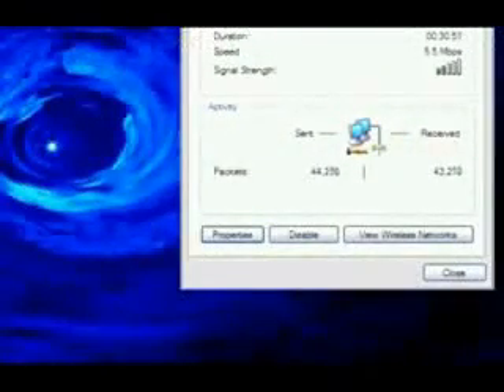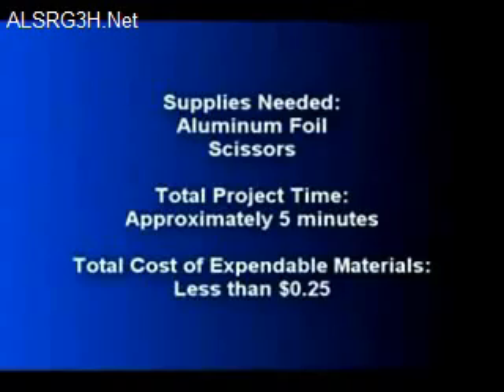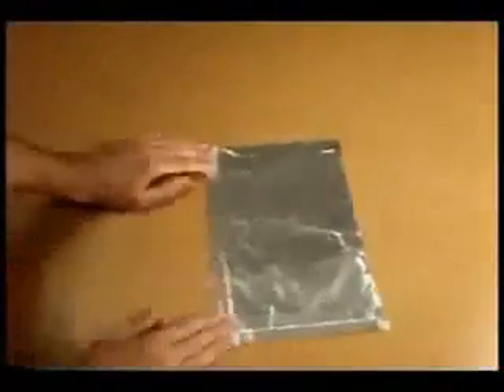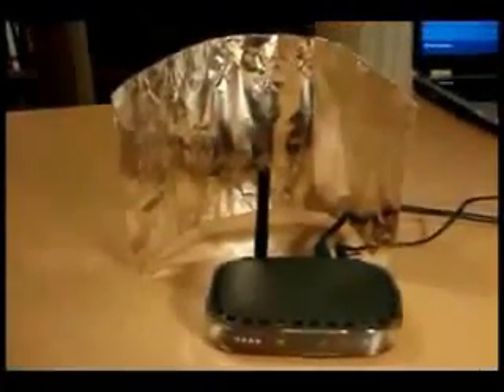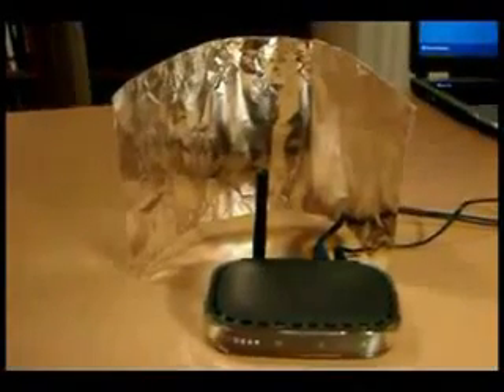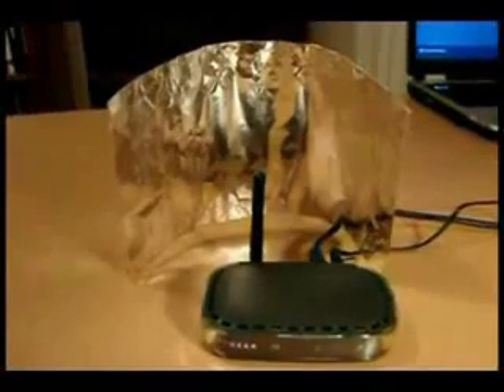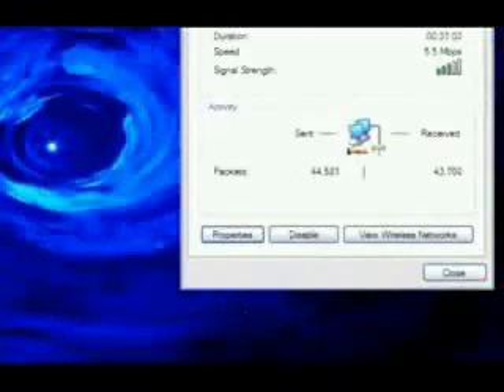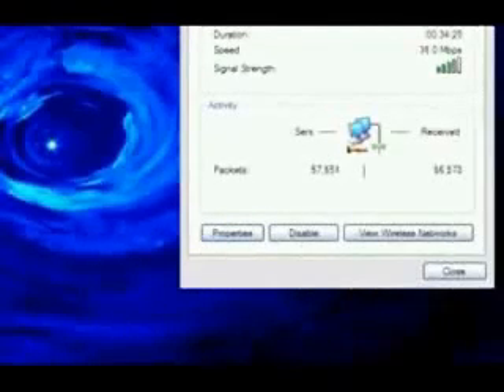How to Make a WiFi Signal Booster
Easy invention

How to Make the wireless network signal good